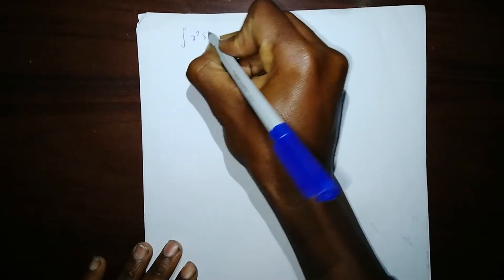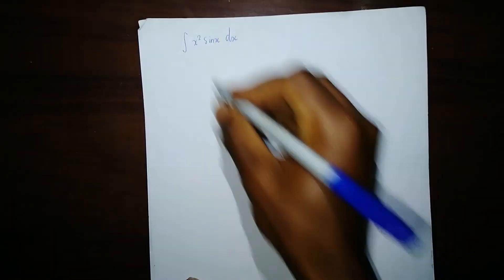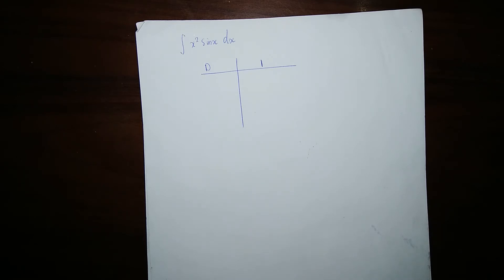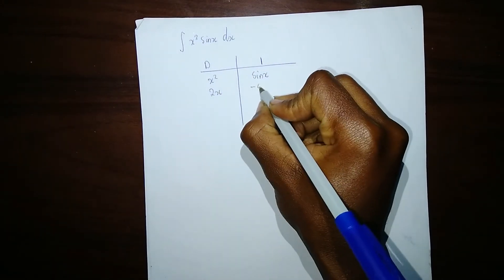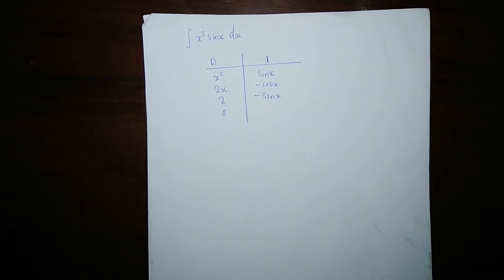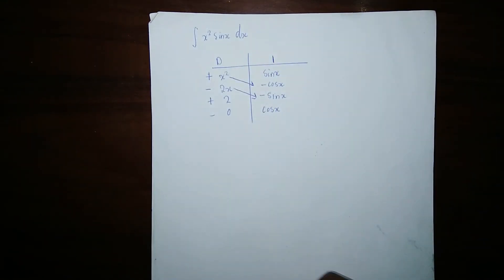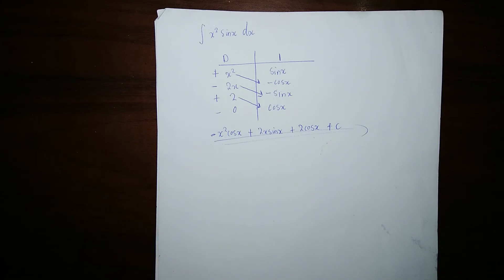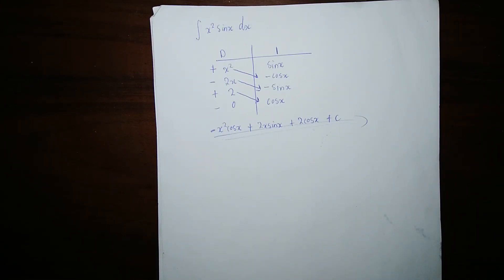Very easy Integration By Parts, Tabular Method. Scenario 1. ∫x^2 sinx dx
A video on integration using a Tabular Method which is easier and quicker than Integration by parts.  Integral of x^2cosx